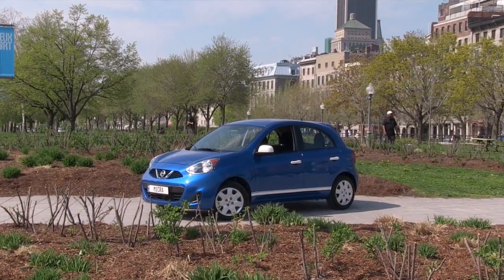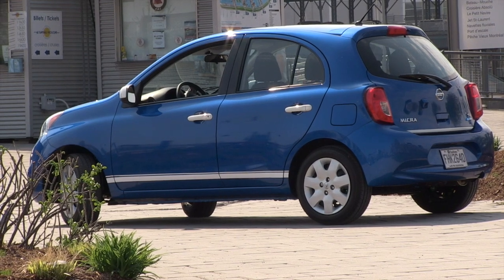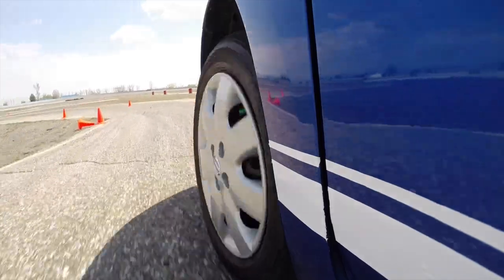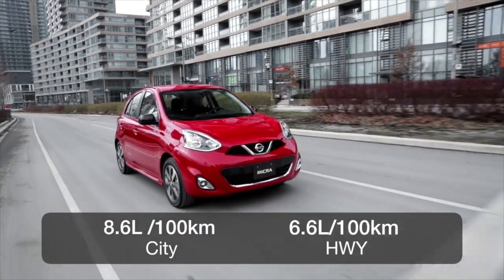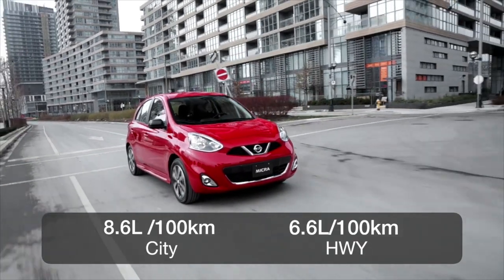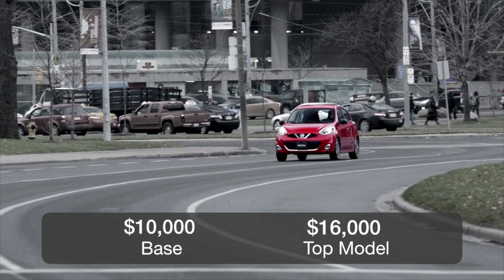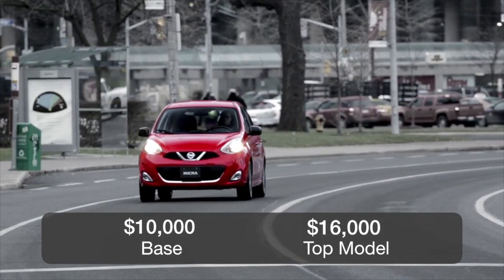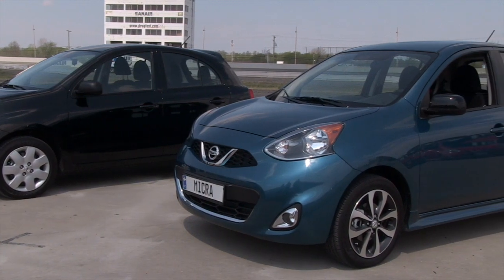Nissan Micra Overview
The Nissan Micra is one of the least expensive cars sold in Canada. Starting at $9998, this fun subcompact car offers great value, even the higher trim levels of the Nissan Micra. The Nissan Micra is almost a micro car with seating for 5-passengers and a hatchback design.

Zack Spencer
Zach Spencer
Canadian Car Review
Motormouth Canada